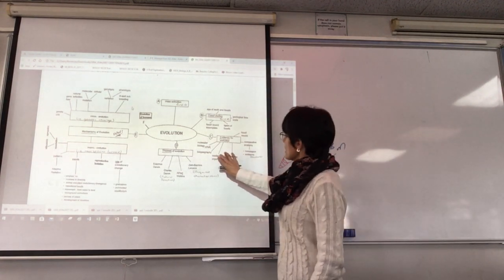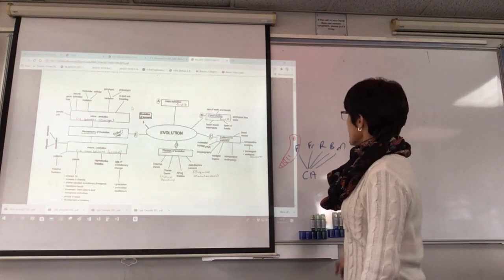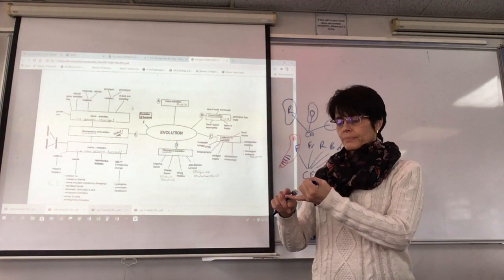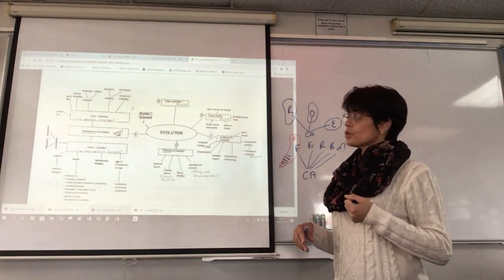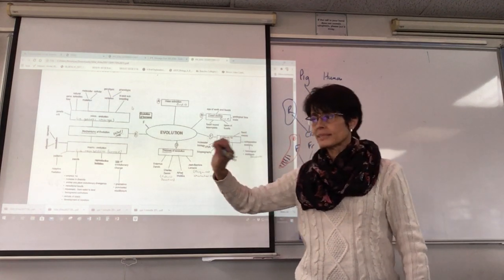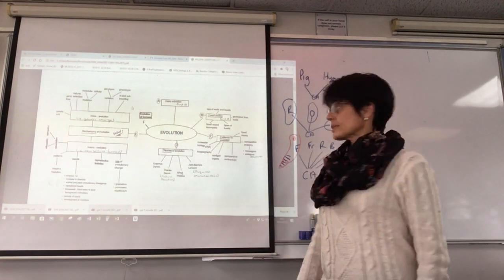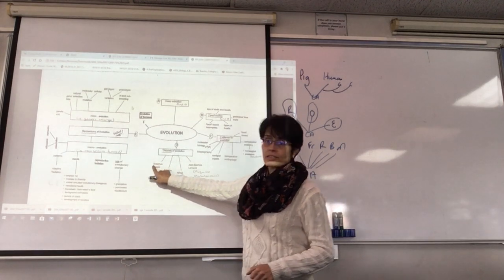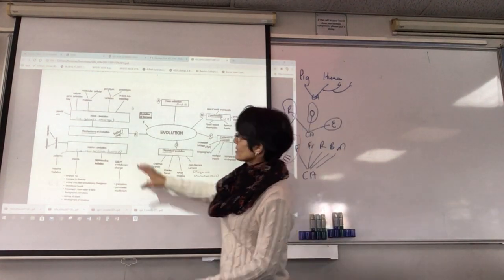Lesson 13th july part 4 evolution